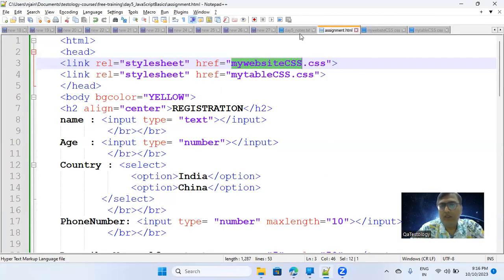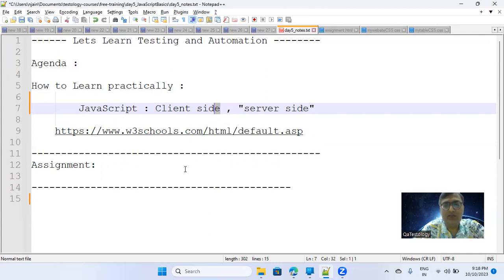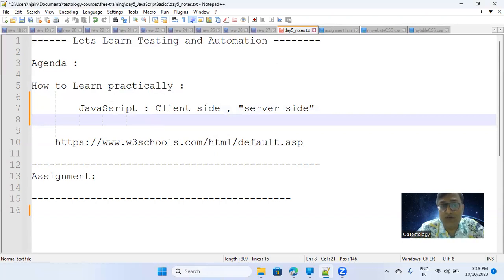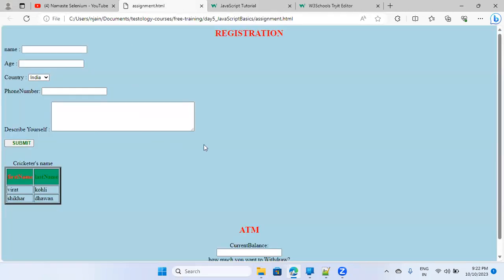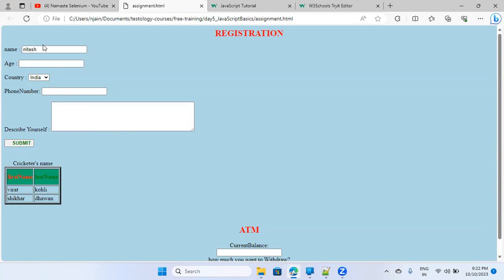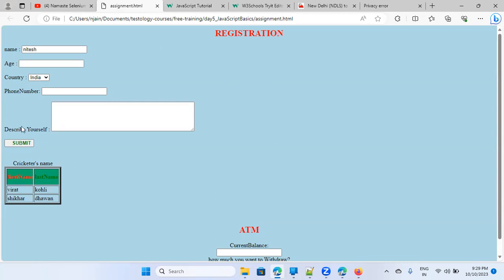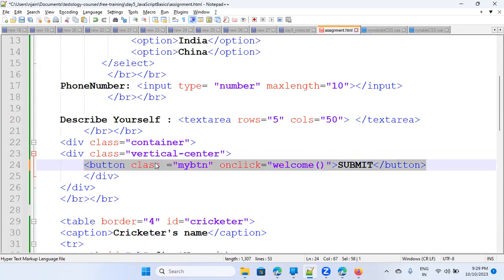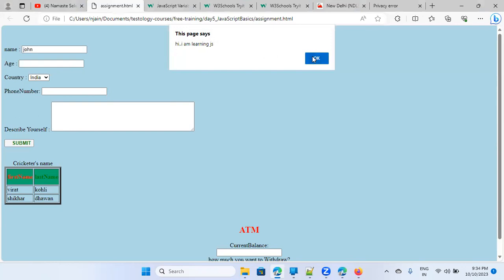Session#9 Importance of JavaScript code in Website